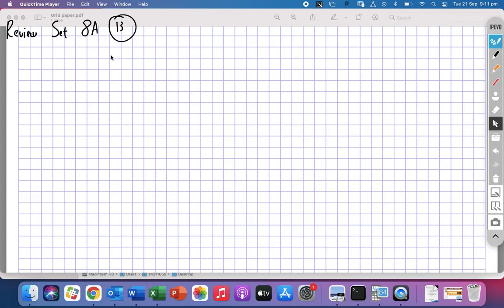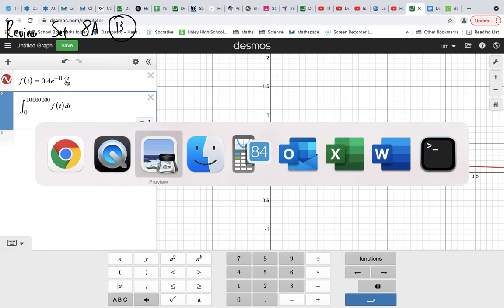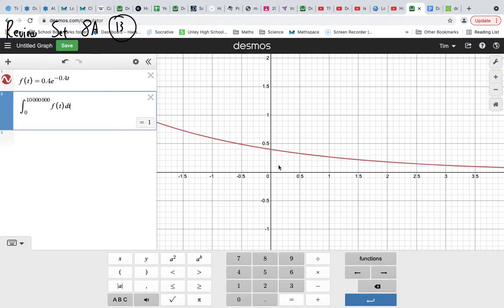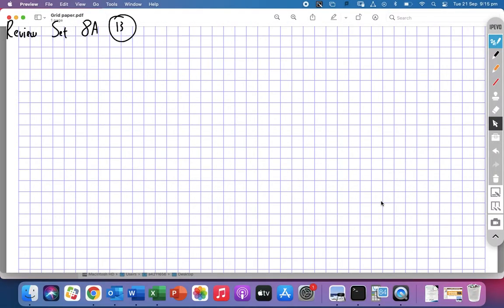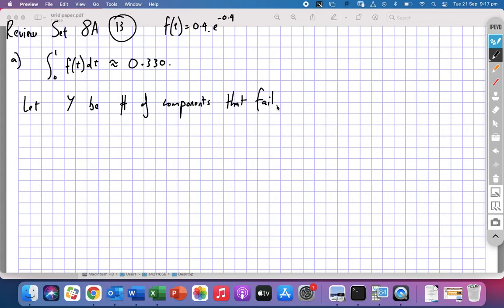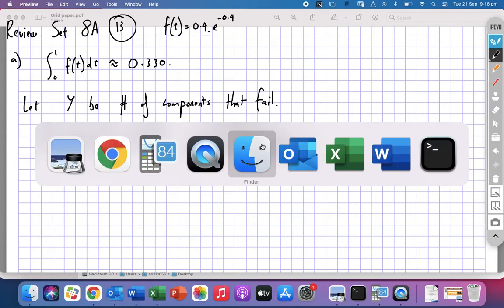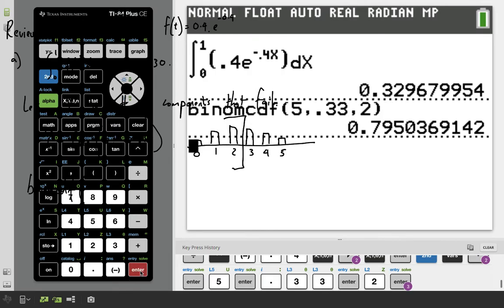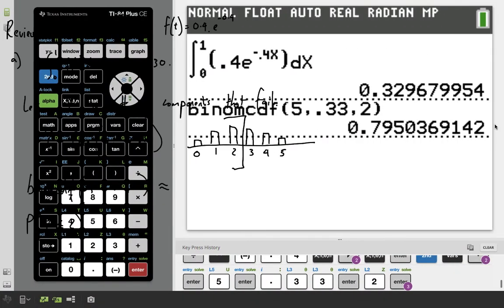Review Set 8A question 13